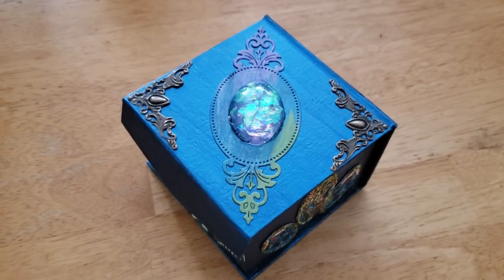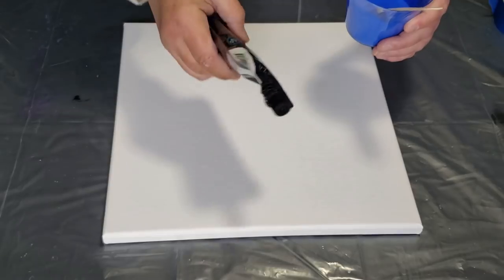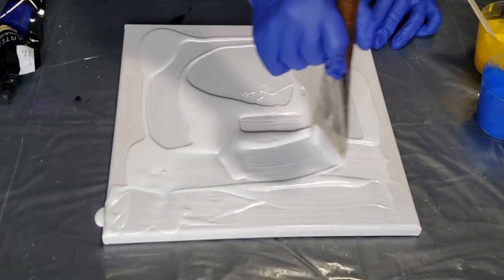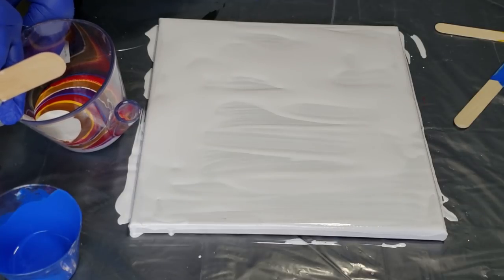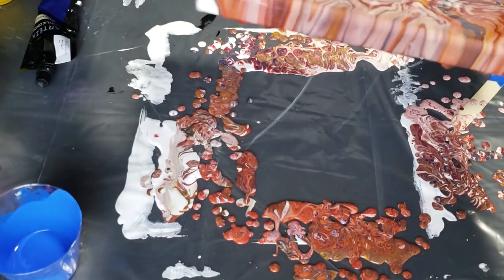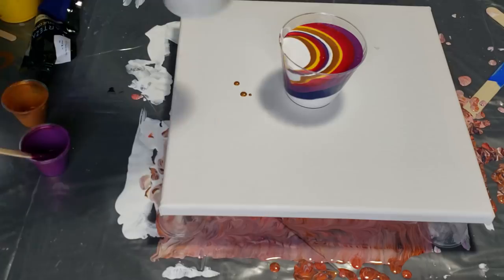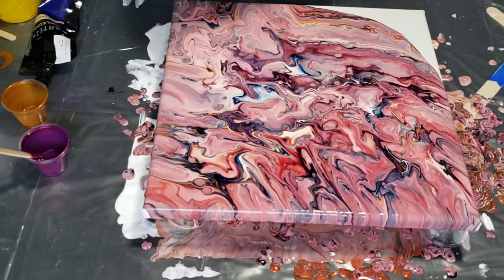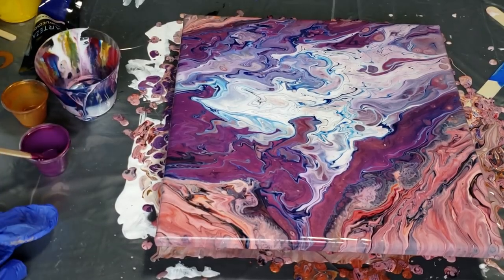Acrylic Pouring_Fluid Art_Primary Elements_Arteza_#Paintitforward2019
Shoutout Channel Mely D  Queen of the Clouds(AS IN POURS)

Product Codes
Rezin Arte Colors, Primary Elements & Mica Flakes can be purchased (code) Mayflowers2019 $35 off $95 expires 5/17/19

Tammy Anderson
25 Douglas Rd.
Bristol, Ct
06010

Tammy Anderson
25 Douglas Rd.
Bristol, Ct
06010
USA